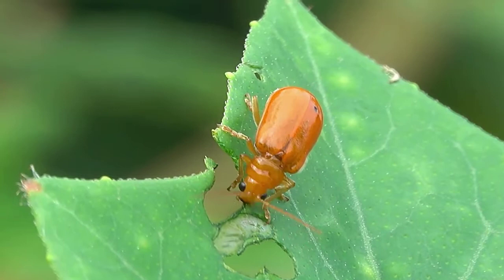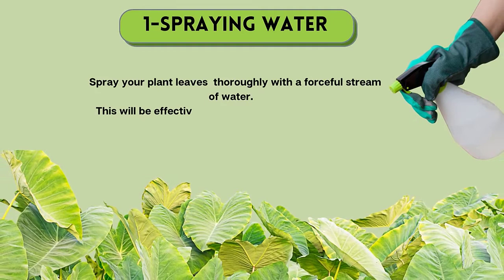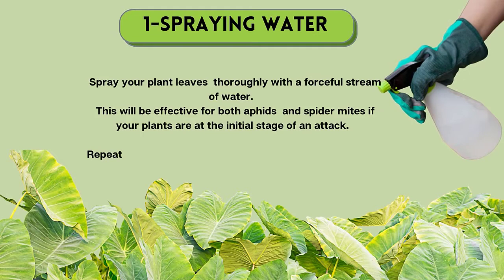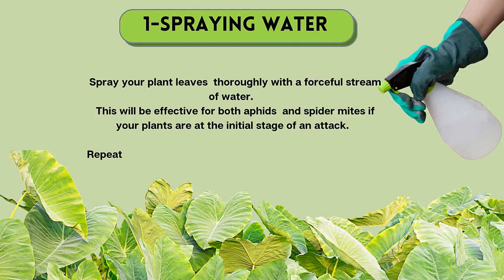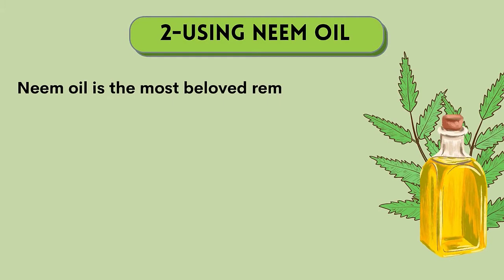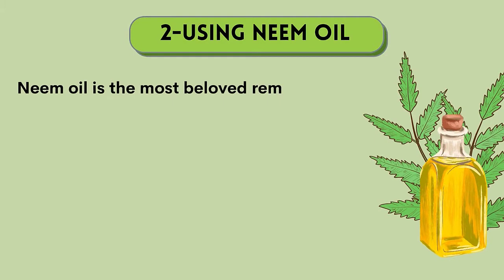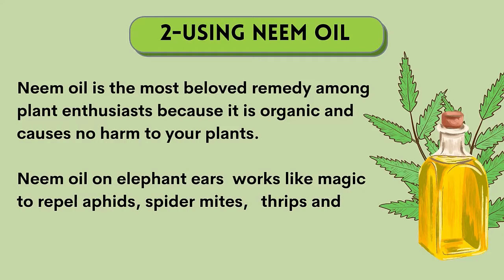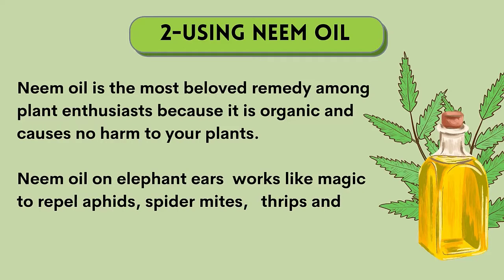[ 4 Expert Recommendations ] How to Stop Insects from Eating My Elephant Ears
In this video, we will know how to stop insects from eating my elephant ears.
Hope from this video you will get your answer. So, watch this video till the end.